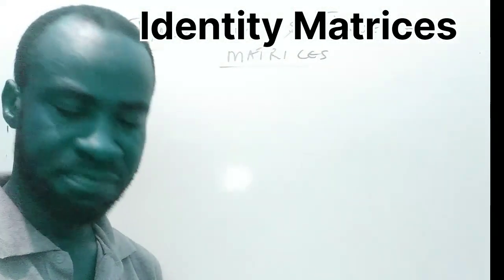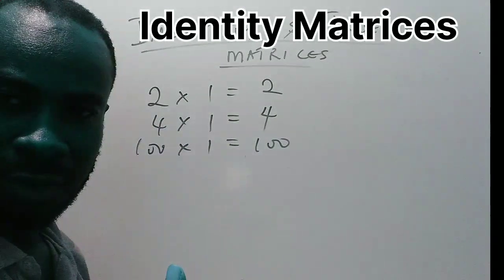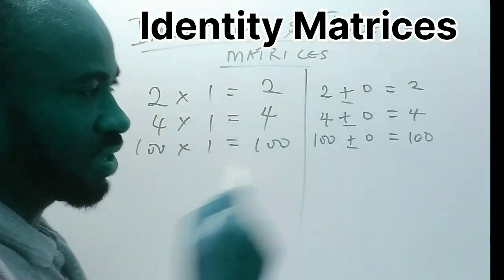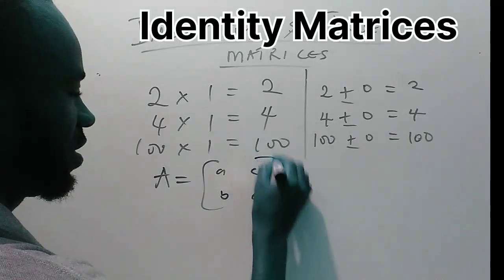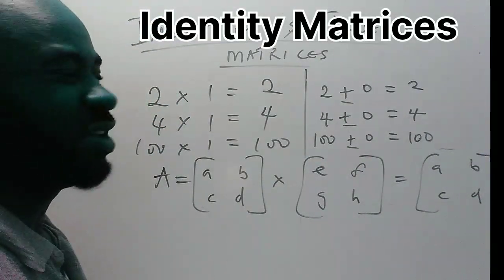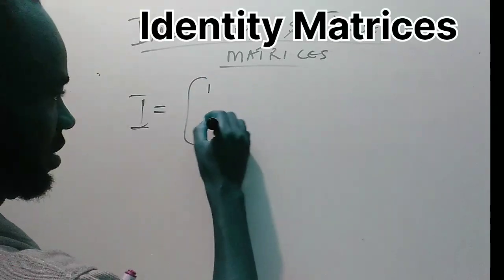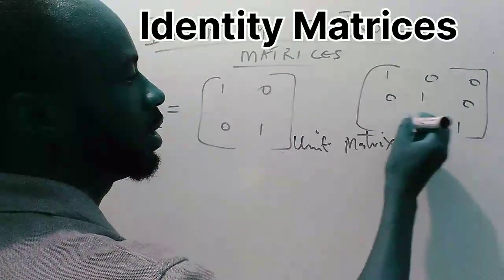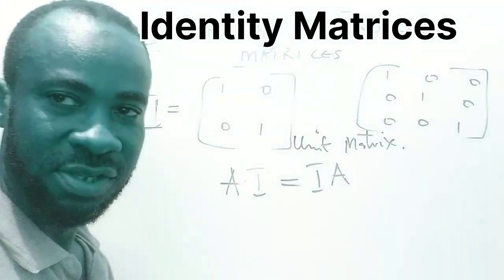Intro to identity Matrices